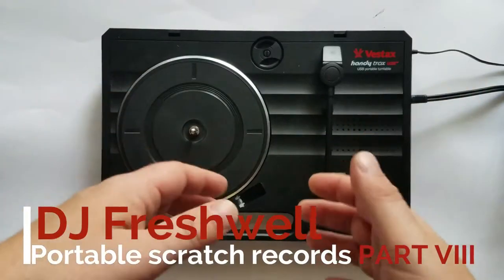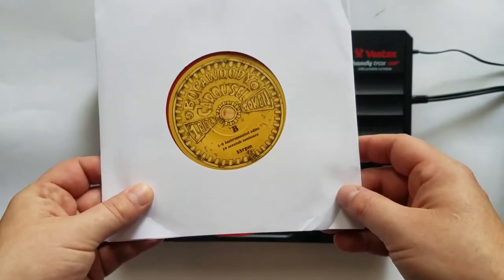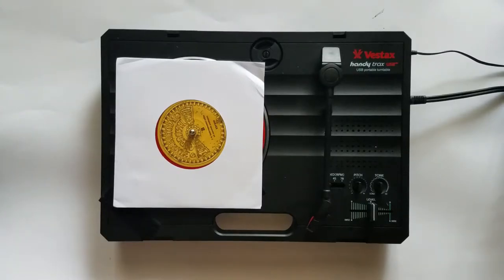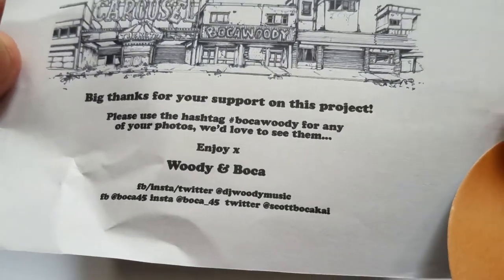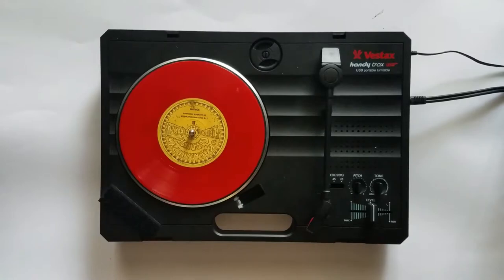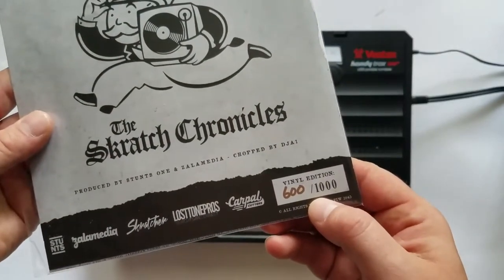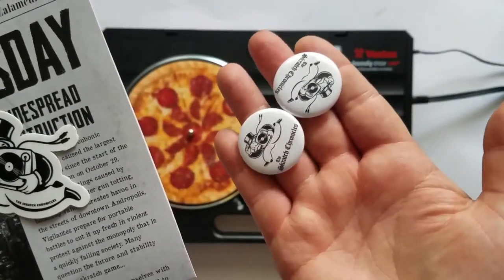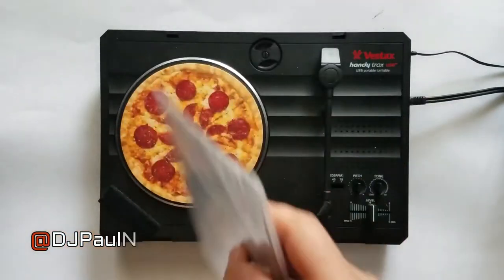Portablist Scratch Records Unboxing Part VIII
Unboxing the Bocawoody Carousel 7" vinyl, Skratch Chronicals 7", 5 Fingers of Death 7" and Battlecat 7" portable scratch records on the Vestax Handytrax!